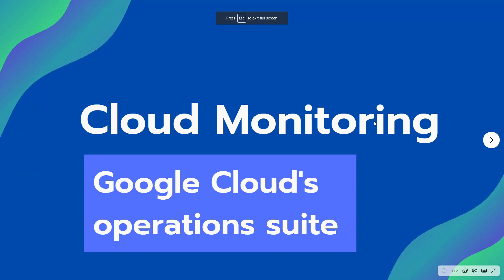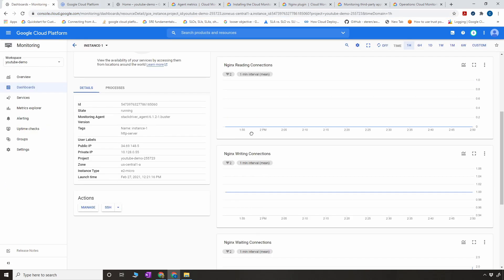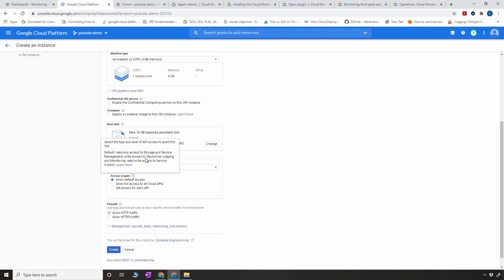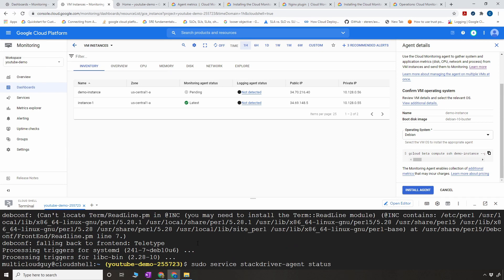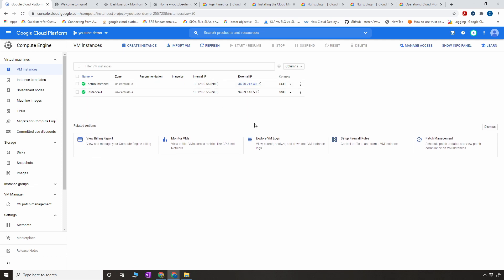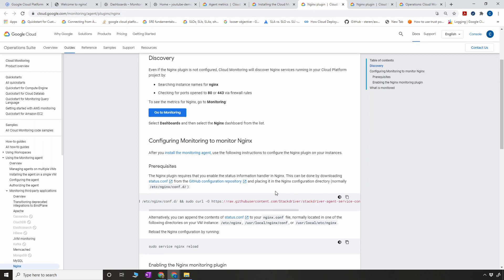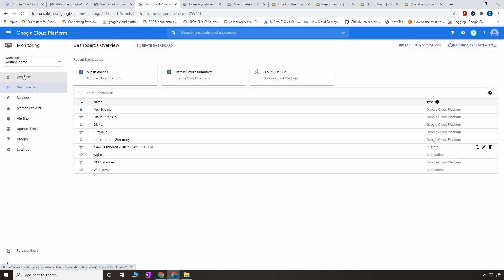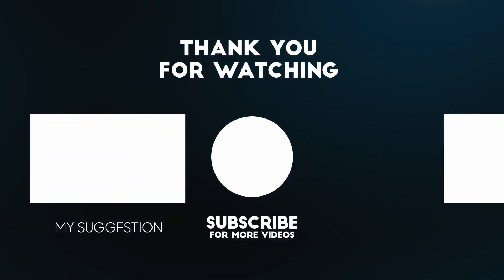How to Setup Monitoring Agent in Google Cloud - Operations Suite (Formerly Stackdriver)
In this video you will learn how to configure stackdriver agent for monitoring GCE instance along with custom application.

Timelines:
00:00 Intro
01:00 What is Google Cloud's operations suite?
02:35 Agent installation
08:52 Monitoring 3rd party applications
11:07 Important concepts (theory)
11:27 Configuring agent with Nginx
12:33 Nginx default metrics with agent